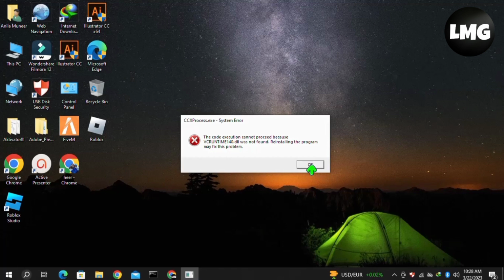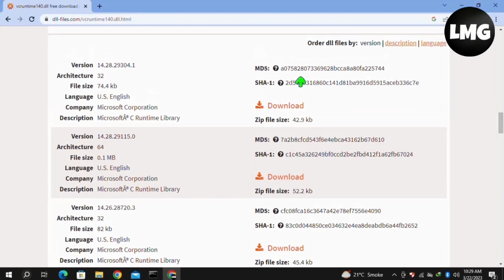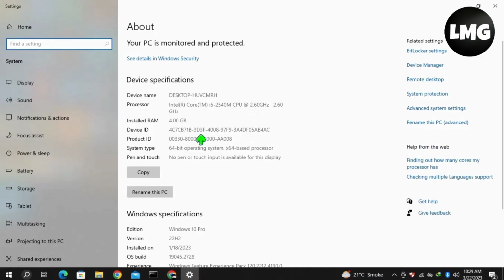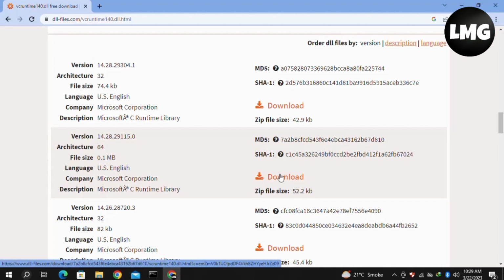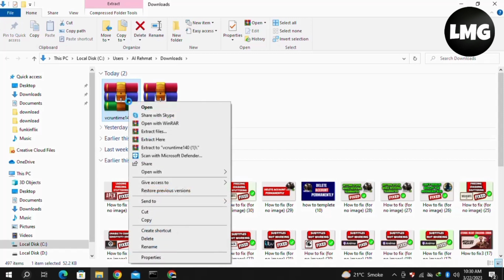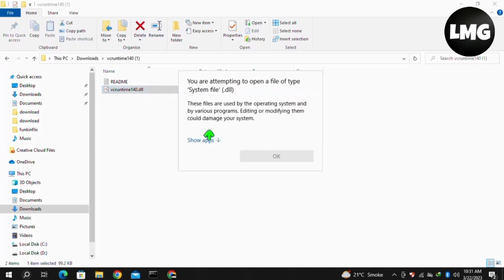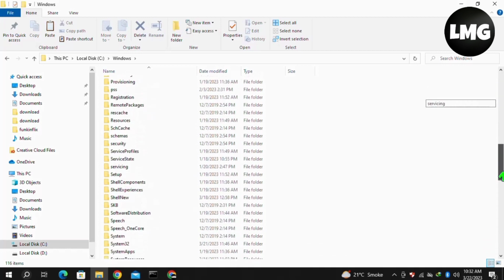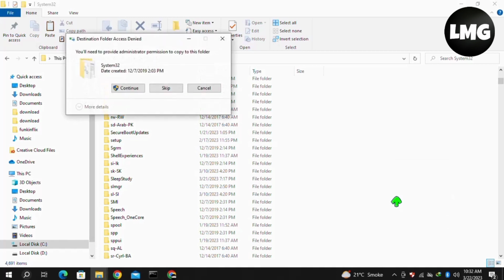How To "The code execution cannot proceed because VCRUNTIME 140.dll not found" In Windows 10/8/7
Are you seeing an error message that says "The code execution cannot proceed because VCRUNTIME140.dll was not found" on your Windows 10, 8 or 7 system? This is a common issue that can occur when you're trying to run a program or install new software.

This error is caused by a missing or corrupted file that is required by some programs to run properly. The good news is that this problem can be fixed quickly and easily. In this guide, we will walk you through the step-by-step process to fix "The code execution cannot proceed because VCRUNTIME140.dll was not found" error on your Windows system.

Step 1: Download Microsoft Visual C++ Redistributable Package

The first step to fix this error is to download the Microsoft Visual C++ Redistributable Package from the official Microsoft website. This package contains the required file that is missing from your system.

Step 2: Install Microsoft Visual C++ Redistributable Package

Once you have downloaded the package, double-click on the downloaded file to start the installation process. Follow the on-screen instructions to complete the installation process.

After the installation process is complete, restart your computer to ensure that the changes take effect.

Step 4: Test The Program

Once your computer has restarted, try running the program that was giving you the error. The error should no longer appear, and the program should run without any issues.

In conclusion, if you are seeing "The code execution cannot proceed because VCRUNTIME140.dll was not found" error on your Windows system, don't worry. Just follow the steps above to fix
Were you able to figure out  How To "The code execution cannot proceed because VCRUNTIME 140.dll not found" In Windows 10/8/7

Share this with a friend who wants to know How To "The code execution cannot proceed because VCRUNTIME 140.dll not found" In Windows 10/8/7

What do you think of How To "The code execution cannot proceed because VCRUNTIME 140.dll not found" In Windows 10/8/7